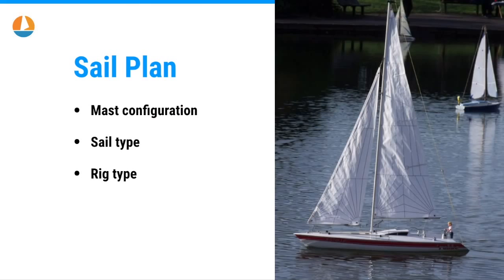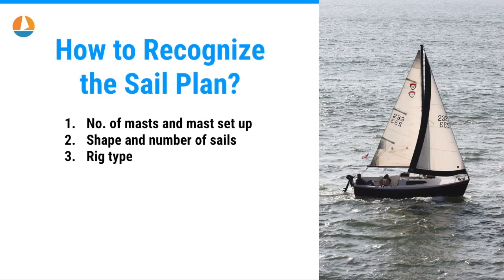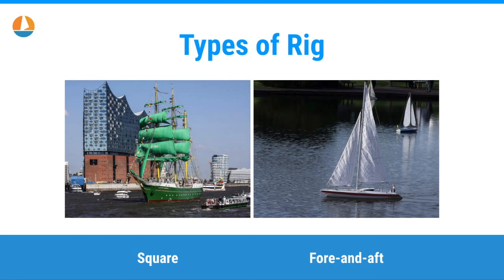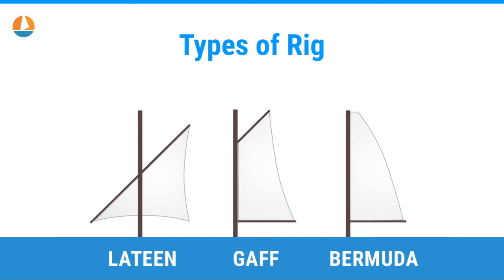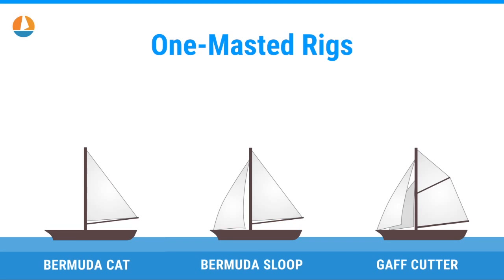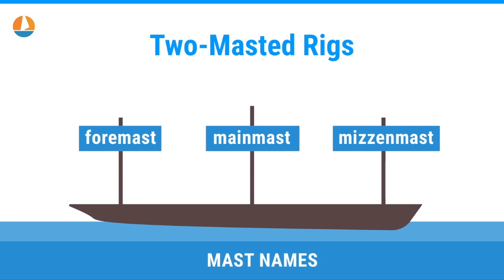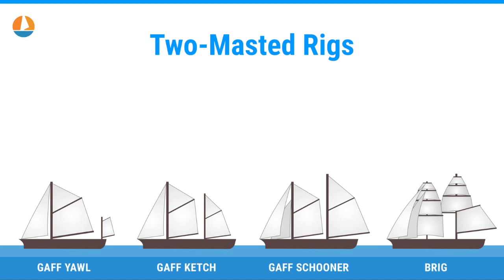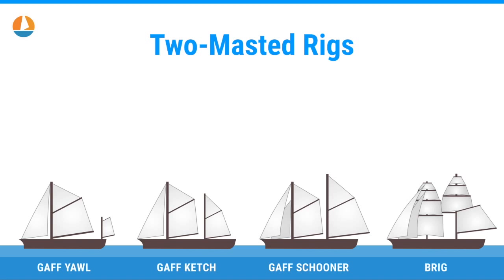Different Sailboat Rigs Explained (Tall Ship, Gaff)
- If you want to learn the rig sail types for sailboats, this video is for you. I've done a ton of research to learn how to recognize every boat type - based on the sails and mast configuration. In this video I'll tell you what I've learned.

Make your sailing dream a reality today with my eBook!

Why are square-rigged sails out of fashion? In this video, you'll learn to recognize the different mast configurations, for example, the difference between a sloop and a tall ship. You'll also learn why square-rigged sails (aka pirate sails) are a thing of the past.

Corrections, thanks to your comments.: at 17:31, this is a barque, because the aft mast is not square-rigged. At 19:20 this is a Brig, instead of a Brigantine, because both masts are square-rigged. A schooner is called Schoener in Dutch, not Schooner.

I have a very clear infographic with all the different rig types in my article

In part 1 about SAIL TYPES Explained, you'll learn about the function and placement of different sails.